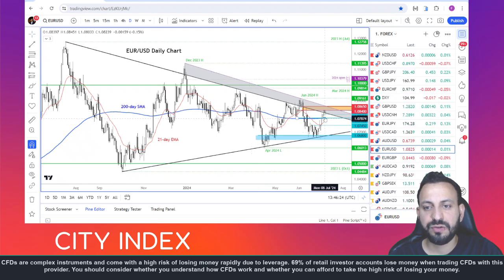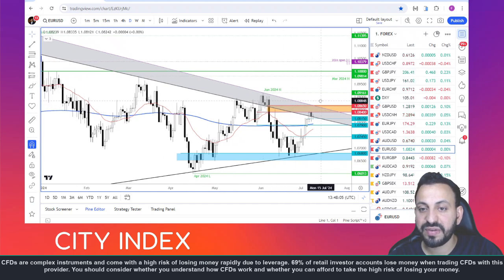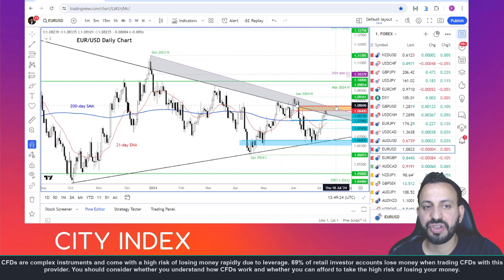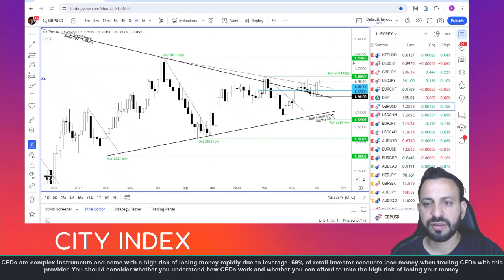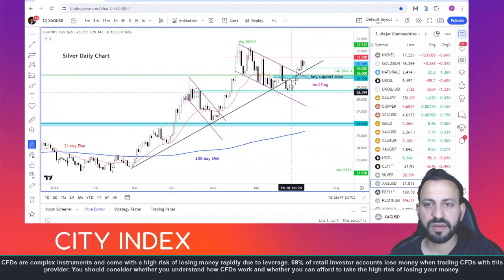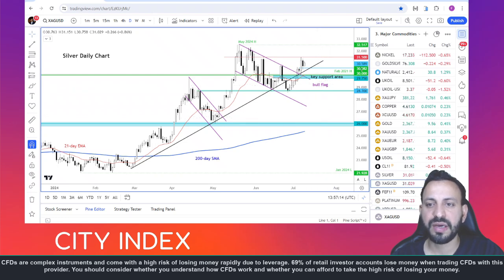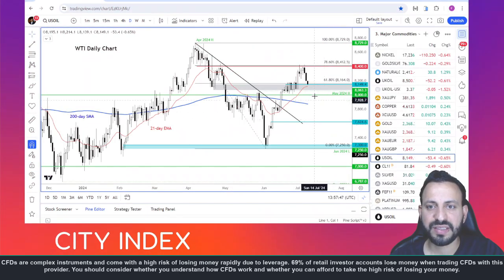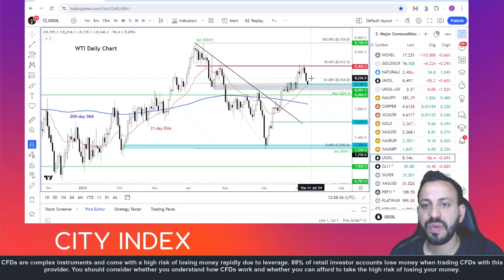EUR/USD, GBP/USD, Silver and WTI analysis - July 9, 2024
So, contrary to some expectations, there were no fireworks to be seen for the EUR/USD following the weekend’s vote in France. After a surprise win for left-wing alliance, which helped to keep Le Pen’s far right from power, this has so far failed to provide any lasting support for the euro or French stocks. It looks like investors may be awaiting signals from the French coalition discussions now. The potential outcomes range from a left-wing government to a technocrat prime minister, which is what seems to be favoured by the markets. Meanwhile, there are no major US data releases to look forward to today or tomorrow, so Jerome Powell’s testimony is likely to be the main macro event later. The week’s big event is the US CPI data release on Thursday, which might reignite volatility in the FX space. For now, the EUR/USD forecast remains only modestly bullish, as it is lacking any significant follow-through.